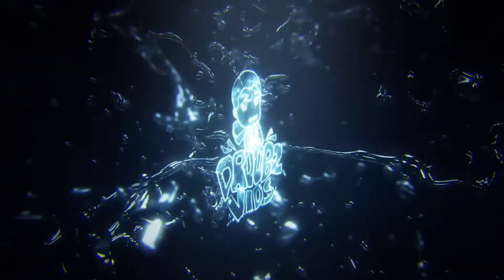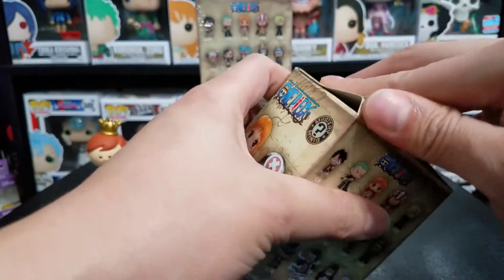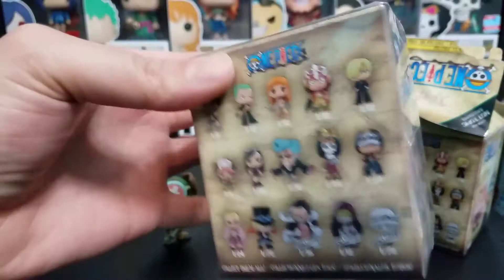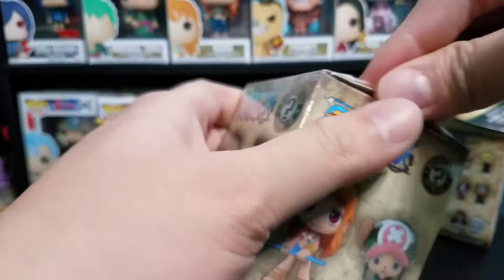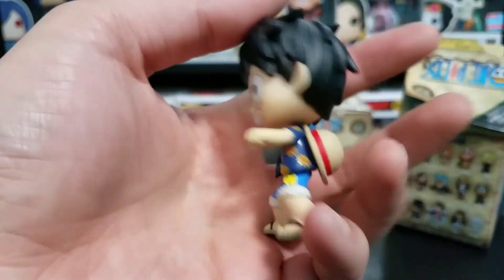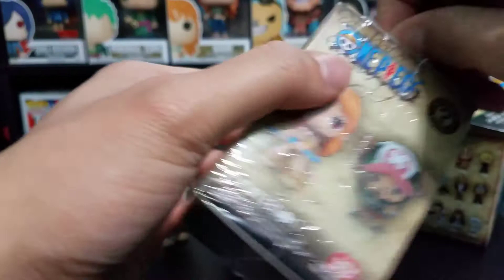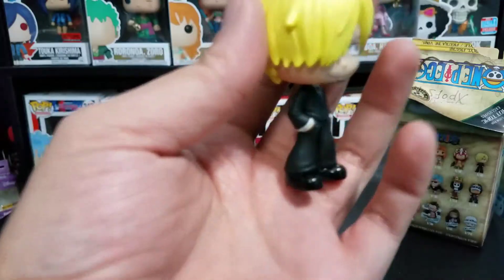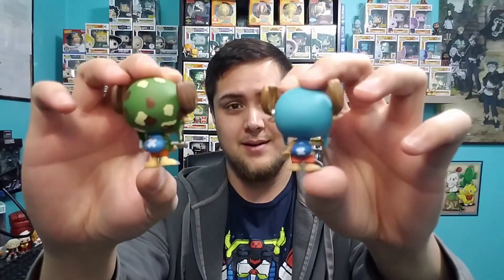One Piece Anime Funko Mystery Minis Unboxing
I finally found more One Piece Mystery Minis! I'm very excited to open these One Piece Mystery Minis! I think Funko did an amazing job on them, even though the eyes look a little weird. Hopefully this is a sign and Funko will make more anime related Mystery Minis or Funko Pops in the future!

Here's my mailing info 🤗